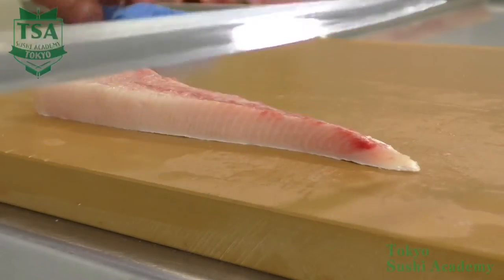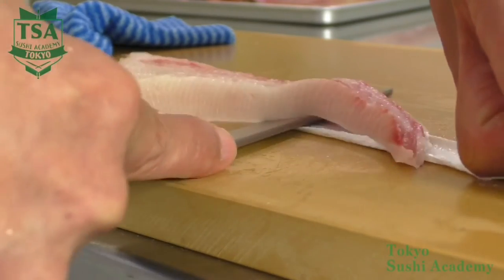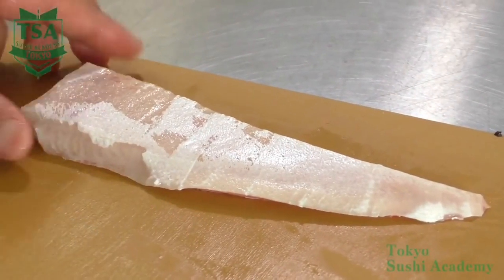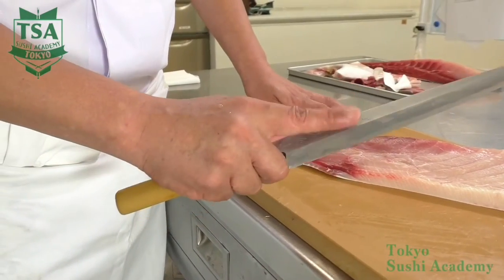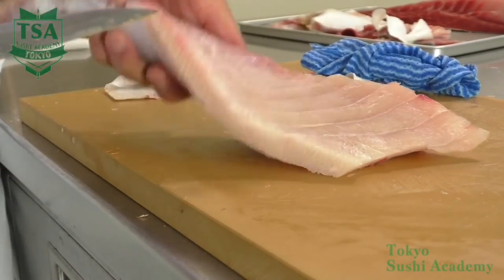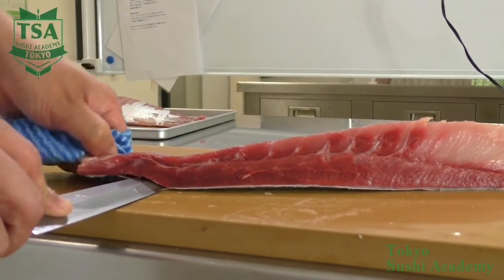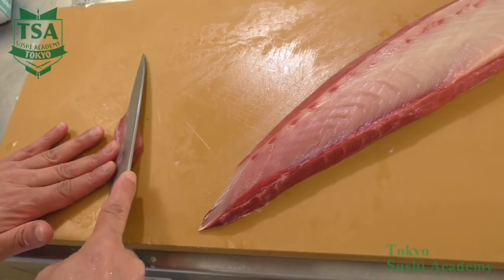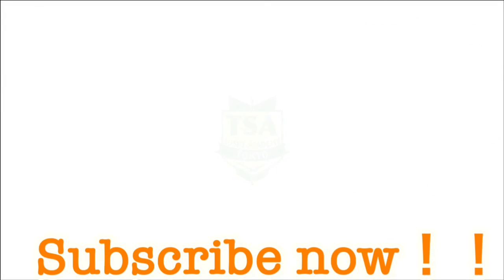How to remove fish skin with Japanese Knife@tokyosushiacademyenglishcourse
Hi, This is school counselor of Tokyo Sushi Academy!
You can learn with us everywhere!

This is short English movie to tells you how to remove fish skin with Japanese knife.

■Our Related Movie
How to fillet a fish young yellowtail -Basic way of filleting in 3 pieces- Tokyo Sushi Academy

鯛のさばき方・皮引き・薄造りの作り方寿司屋の板長が教えるSTEP3”皮引き”